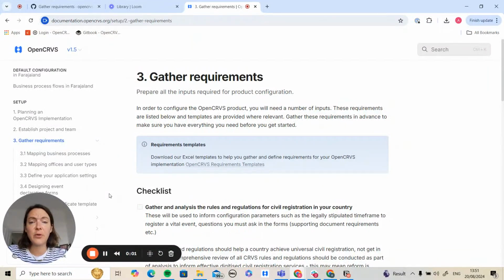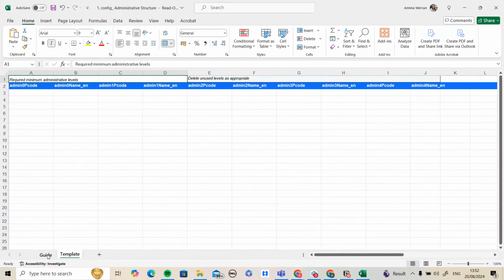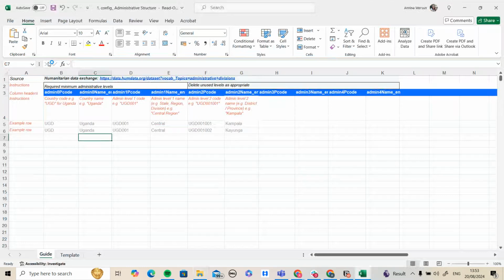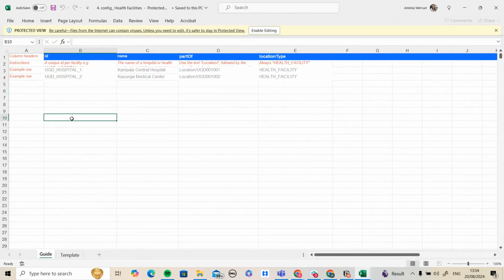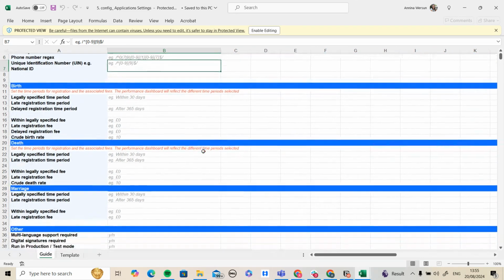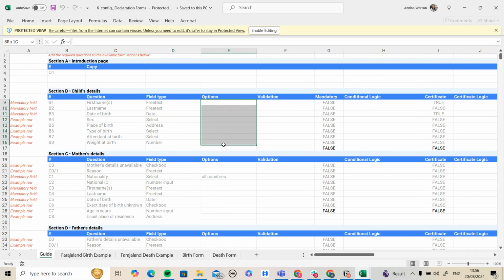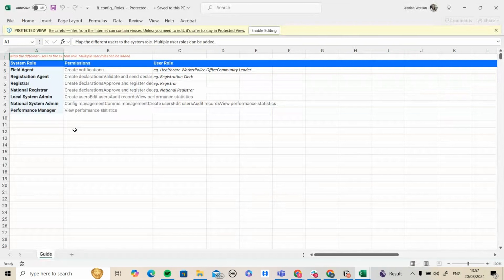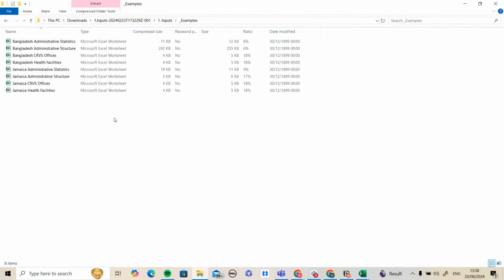OpenCRVS Configuration Templates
This video explains:
1. Where the OpenCRVS configuration templates can be found
2. How to complete OpenCRVS configuration templates